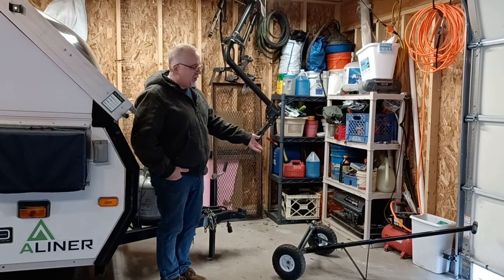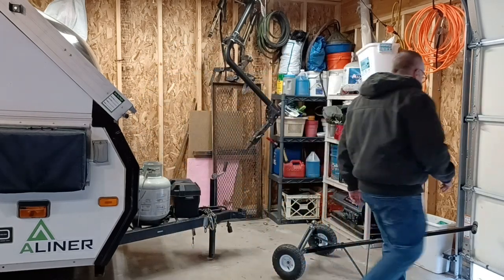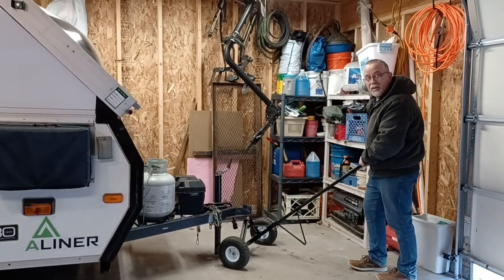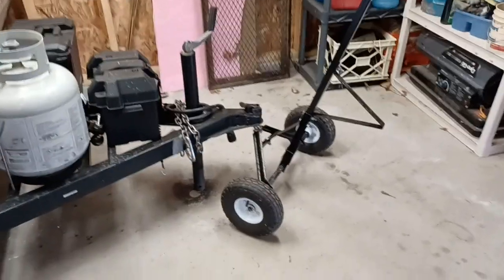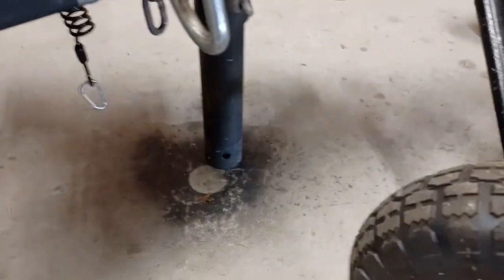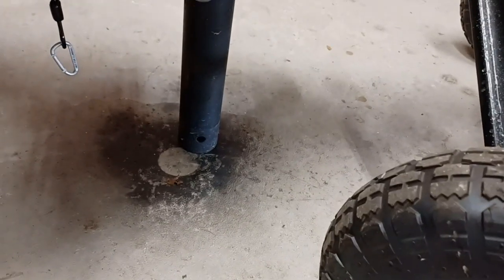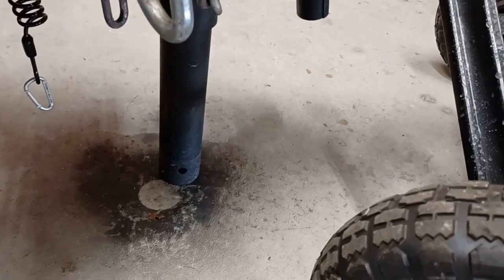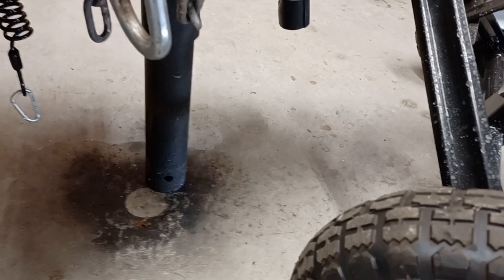Easy Aliner Parking With a Harbor Freight Dolly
If you have a tight garage space like I do, maneuvering your camper into place can be quite challenging. I suggest using a tow dolly like my Harbor Freight one. So much easier!